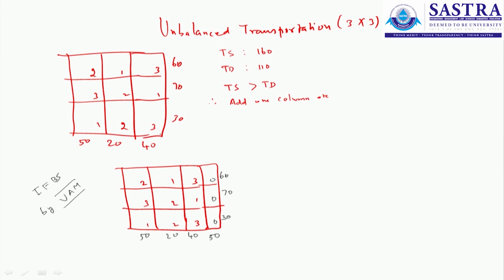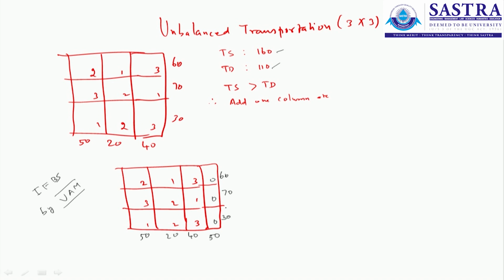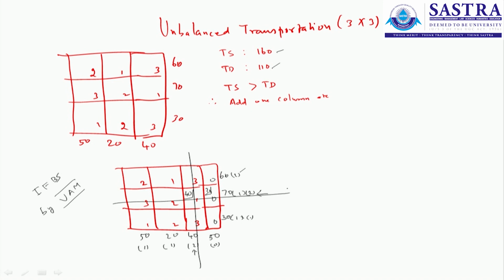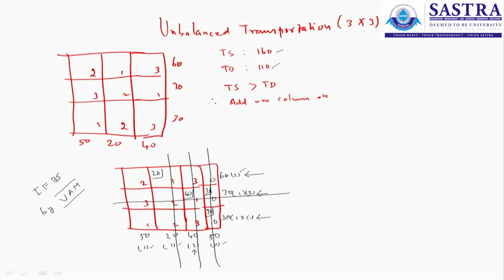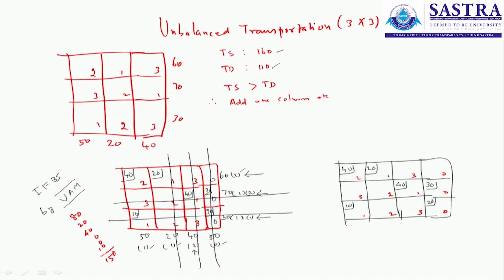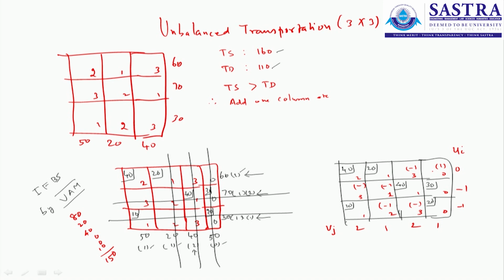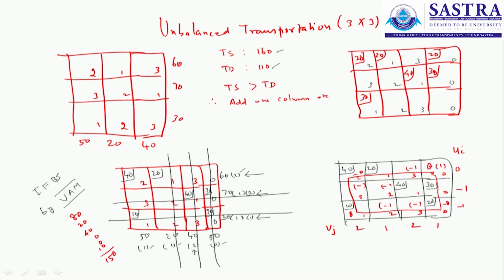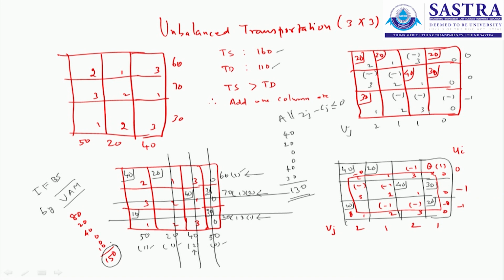Unbalanced 3x3 TPP